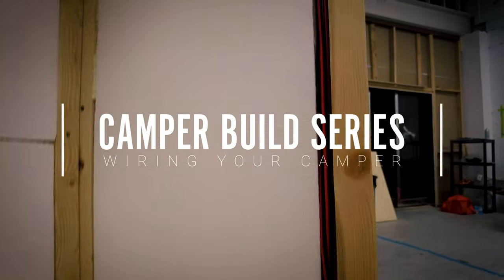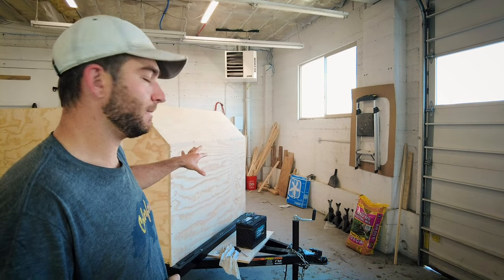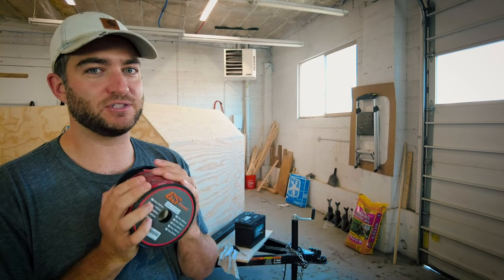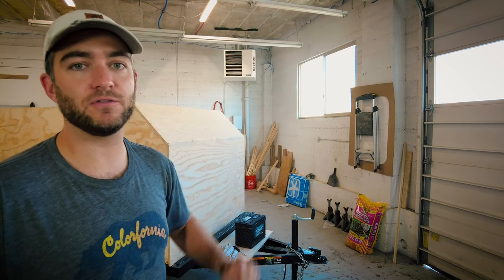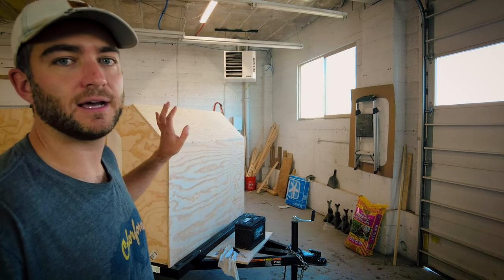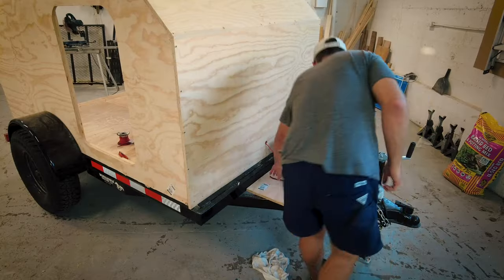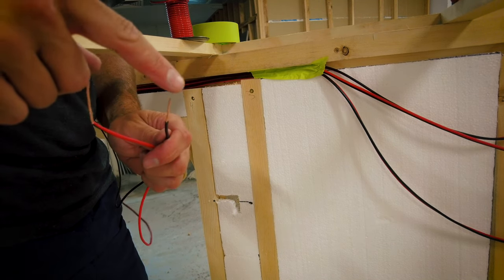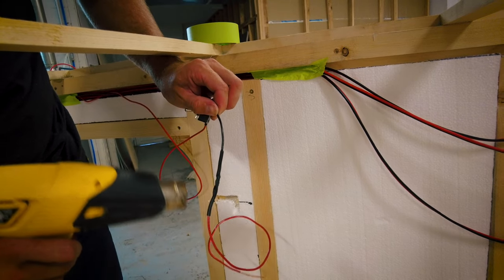How To Build a DIY Square Drop Camper Trailer: Wiring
This is the fifth video in our series about how to build a tiny camper trailer. I show you how to add wiring to your square drop camper. Thanks for being here to watch our camper build process. In the next videos, I will install siding to the interior and exterior of the camper and I will install all of our electrical accessories and get them wired to the battery and the solar panel. Micro campers and teardrop trailers have become super popular lately. Having some basic electricity to run accessories, lights, fans, and a heater will make your camping experience much more enjoyable. Use some of these tips to wire your DIY camper.

Renogy Solar Panel Starter Kit
12 Gauge Wire
Heat Shrink Tubing
Battery Monitor
12 Volt vent fan
12 Volt USB outlet
Exterior Lights
Interior puck lights
USB Cafe Lights
Waterproof Exterior USB outlet
Fuse Box